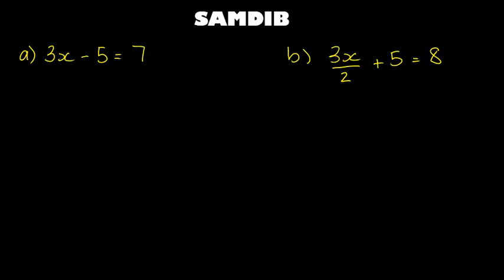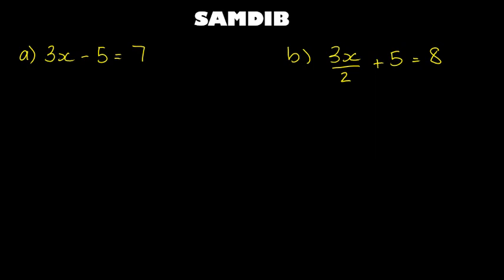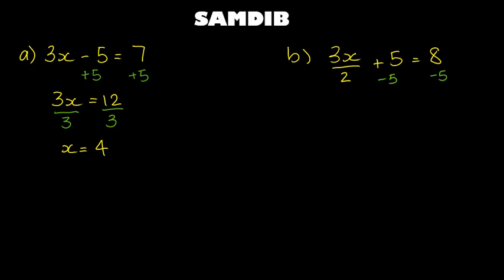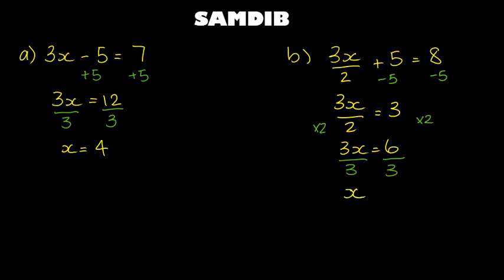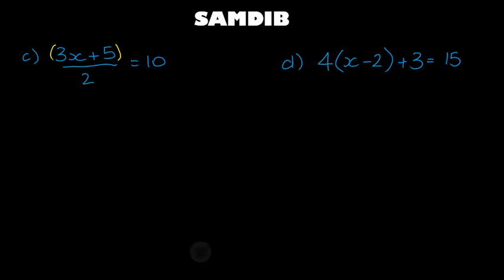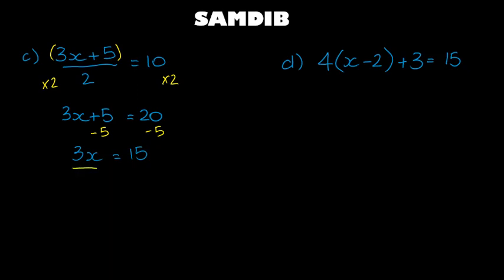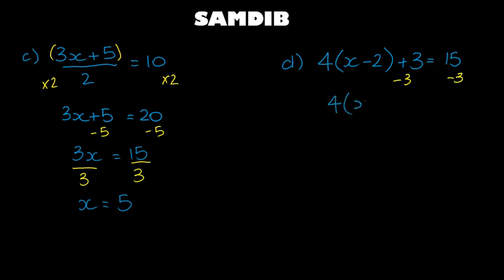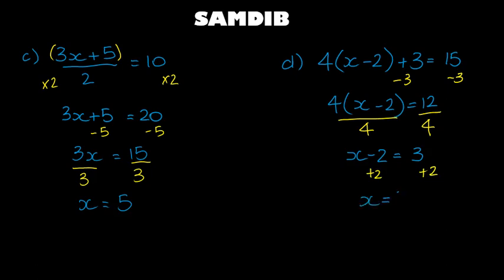solvingEquations simple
Solving 2 and 3 step linear equations